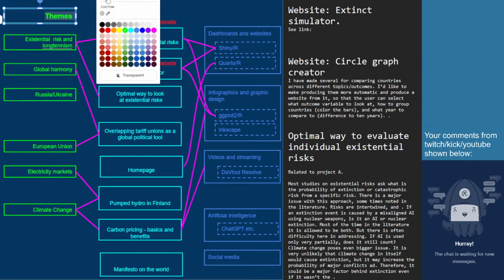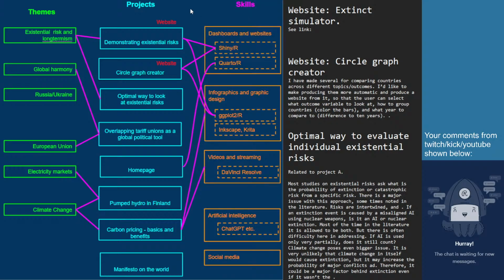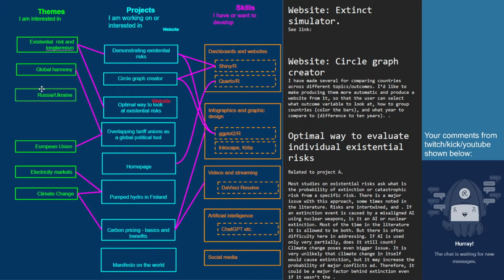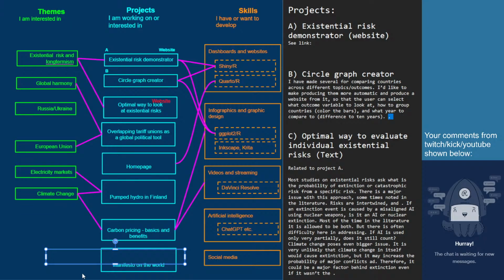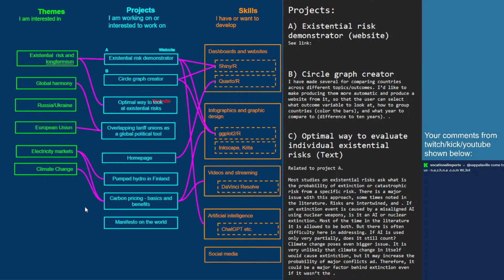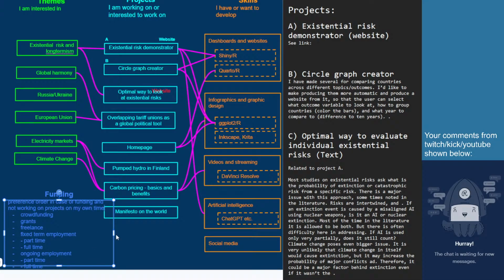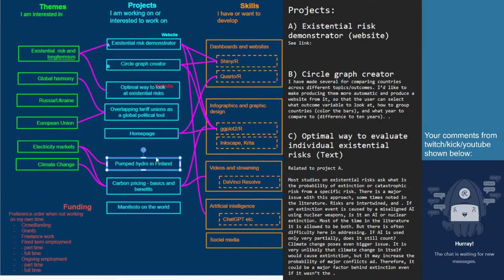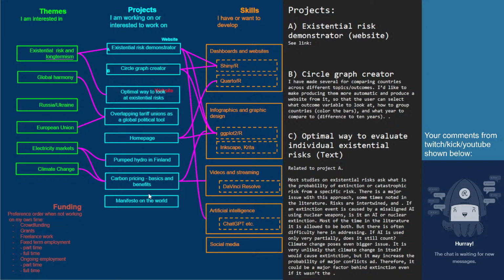Themes/projects/skills I'm interested in